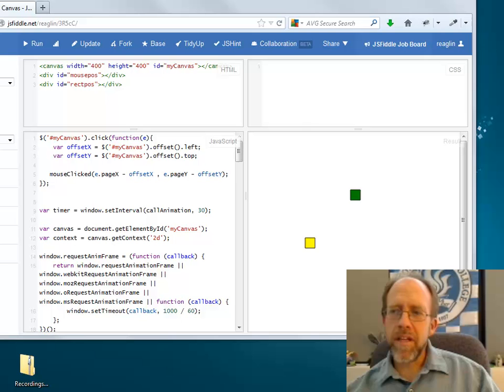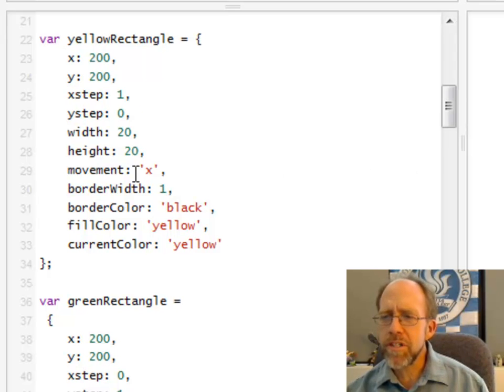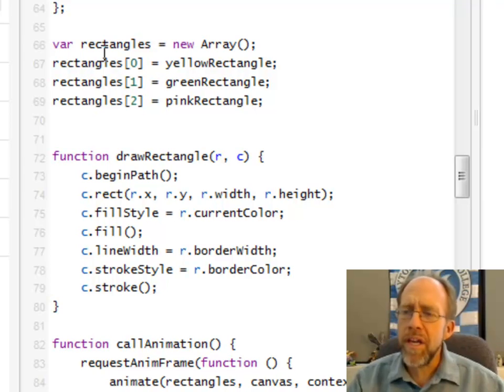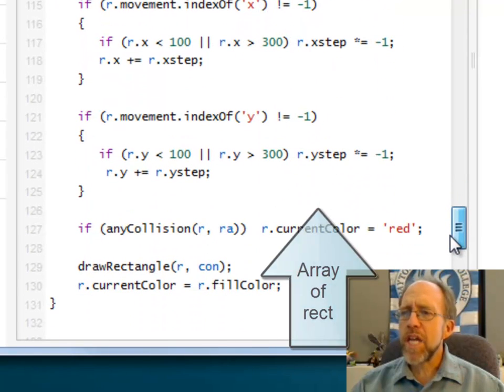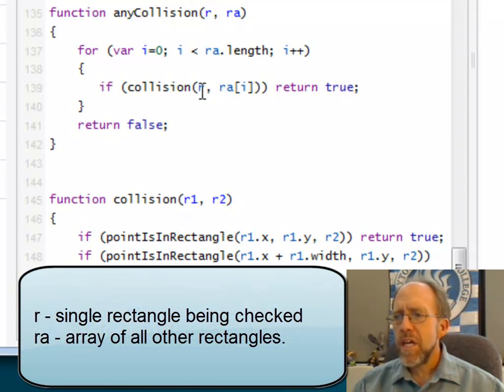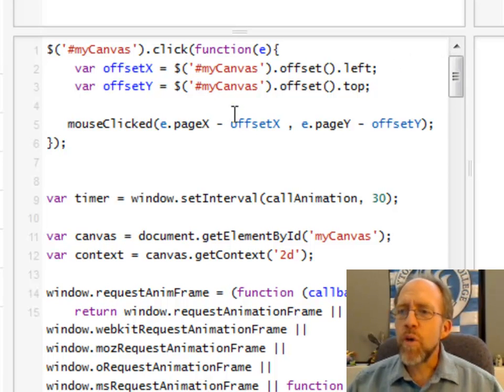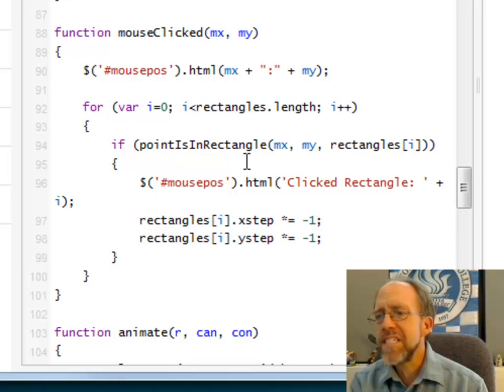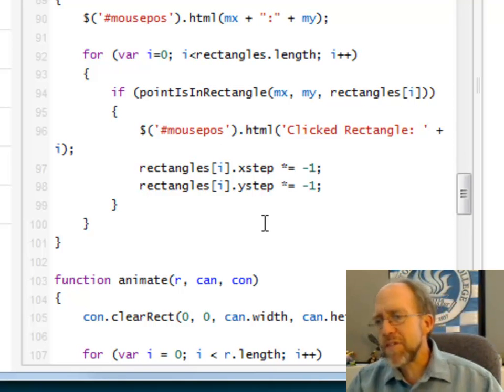Web Programming - Javascript - Animation - Capturing Mouse Clicks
Demonstrates basic canvas animation in html5, and capturing a mouse click on a canvas object and performing an action based on the click.